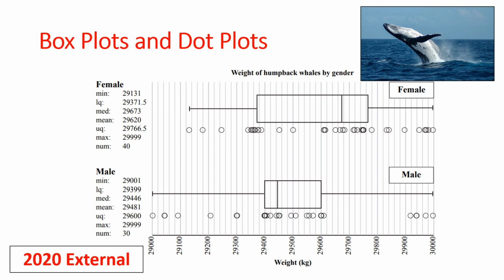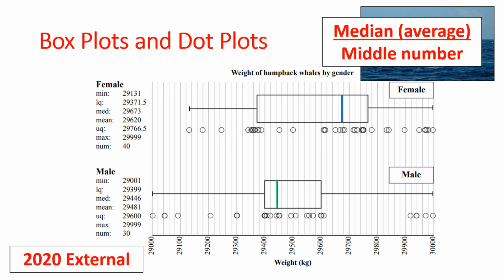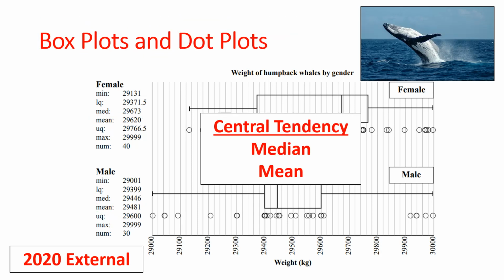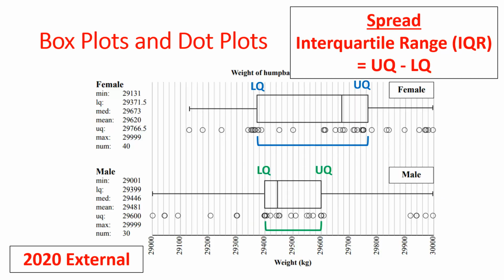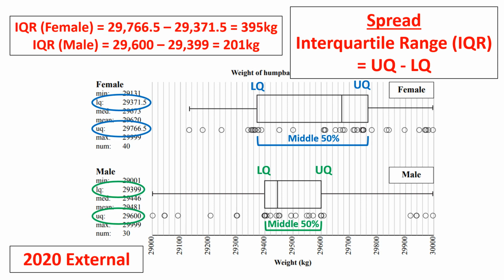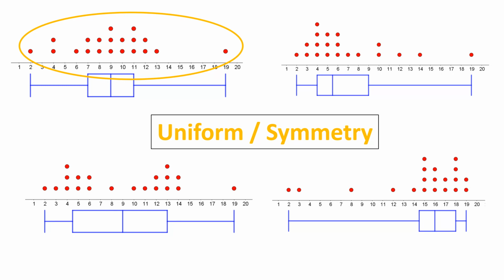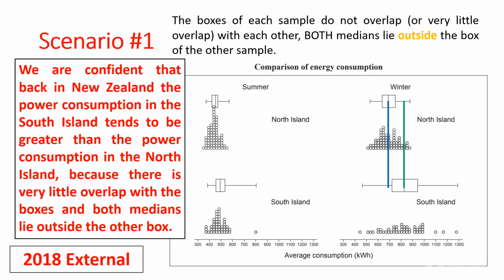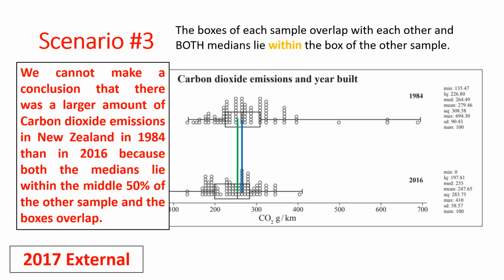Box Plots and Dot Plots - Help Video